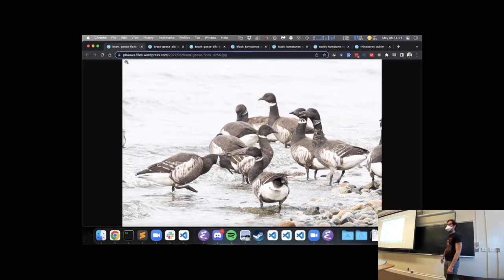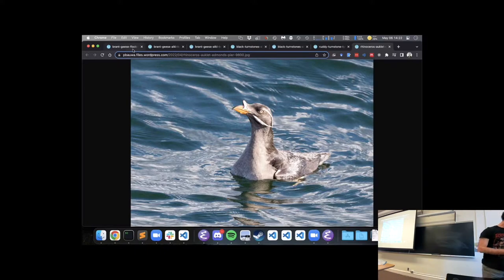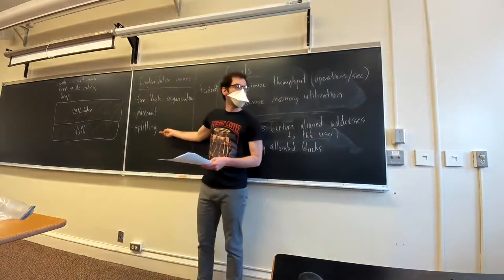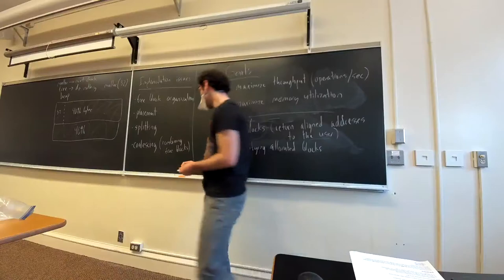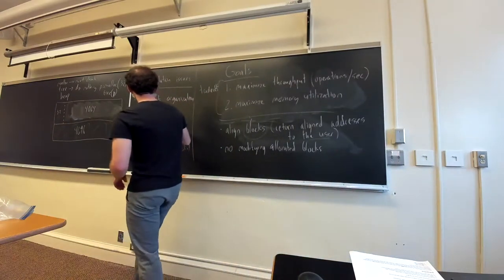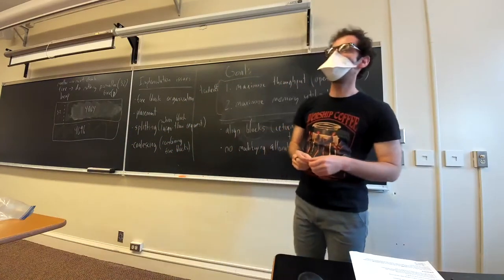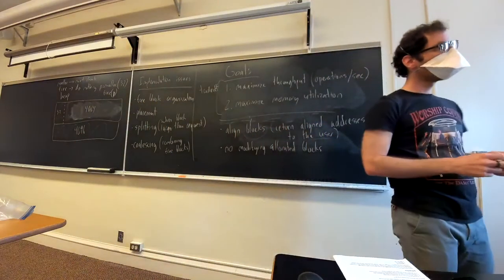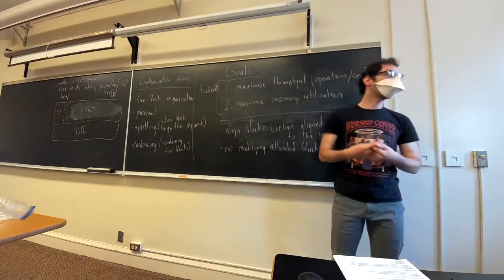CS 208 Allocator Design and the Implicit Free List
We explore the requirements and goals of allocator design, and consider one potential design: the implicit free list.